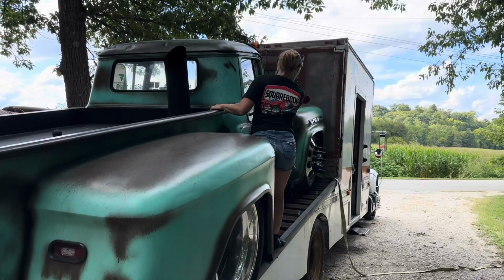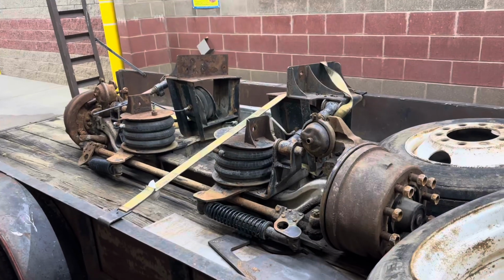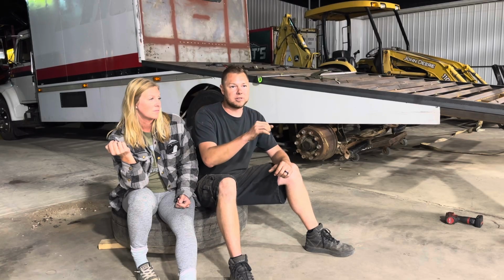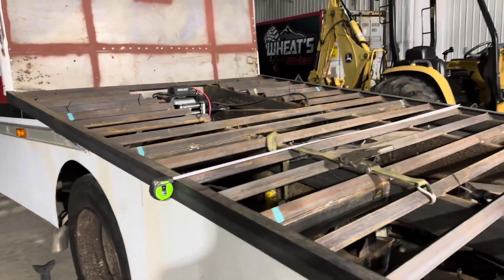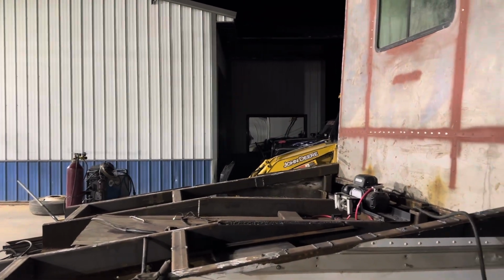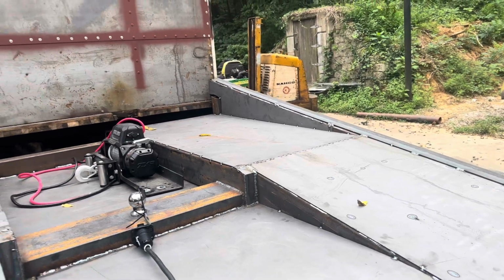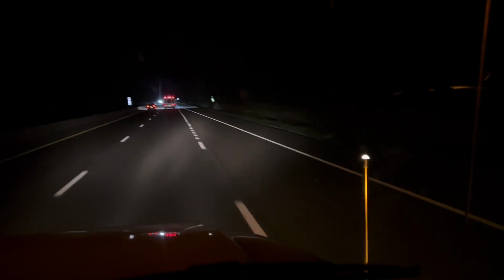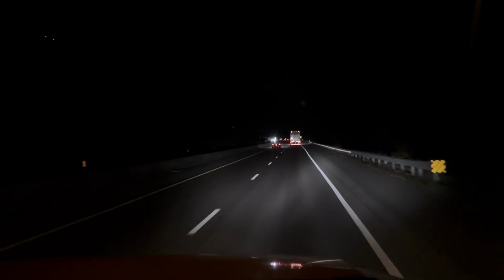Did the snap on truck make it to the Rod Run? ￼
will the Snap-on truck make it to pigeon Forge for the 2023 Rod Run ￼??? ￼